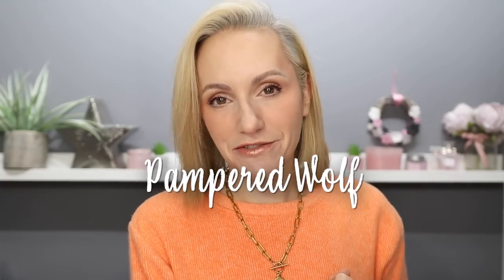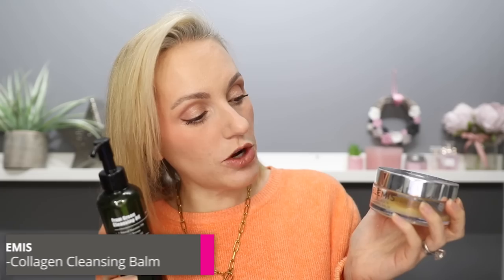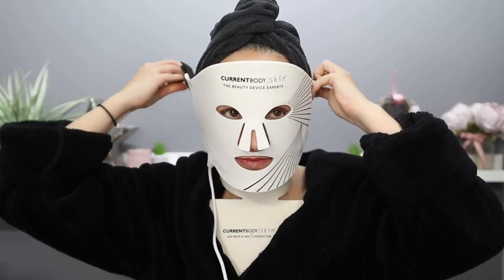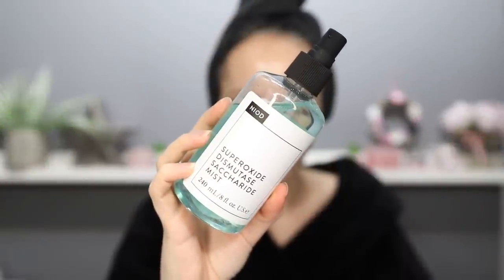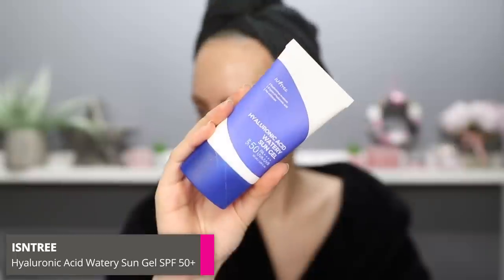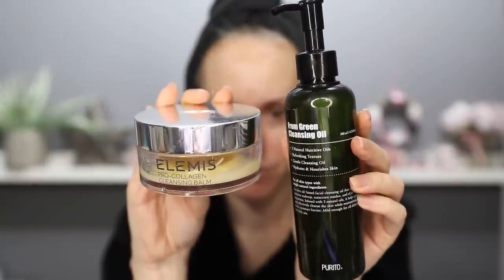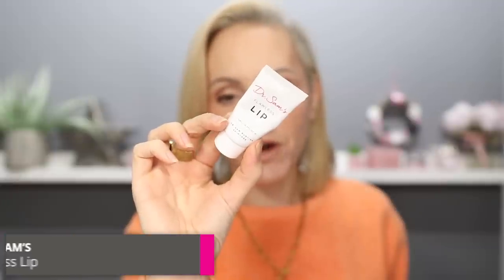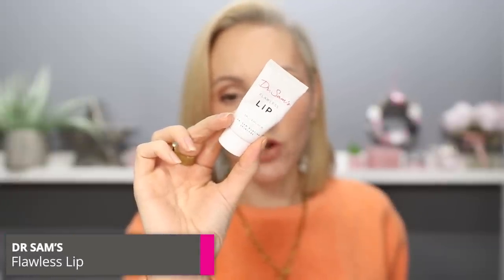ANTI-AGING SKINCARE ROUTINE | Over 40 | Mature skin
Thank you for tuning in to today's video - ANTI-AGING SKINCARE ROUTINE - Hope you enjoy x

AGE: 43
SKIN TYPE: Dry Flaky Areas with Oily T-zone
SKIN TONE: Fair-Light with Neutral Undertones